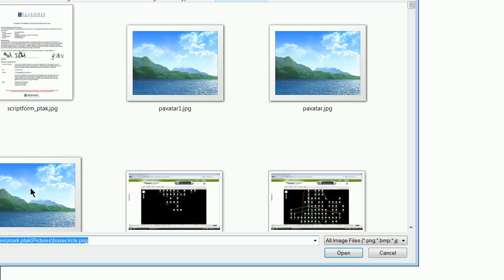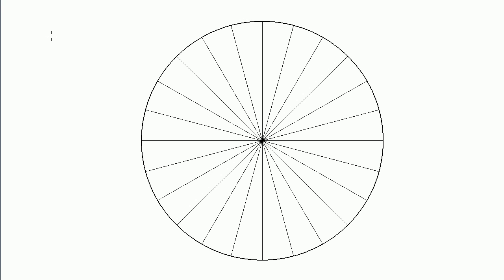The Circle of Units - 13 things about derived units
We all should know the 7 base units of distance, mass, time, temperature,current, lumnosity and amount as meters, kilograms, seconds, Kelvin, Ampere, Candelas and Moles so we  can then build up to the standard set of derived units.  This video lays these units and some other important concepts like Specific Gravity and Angular Position into a Circle of Units.